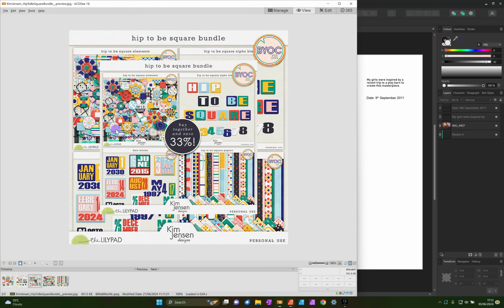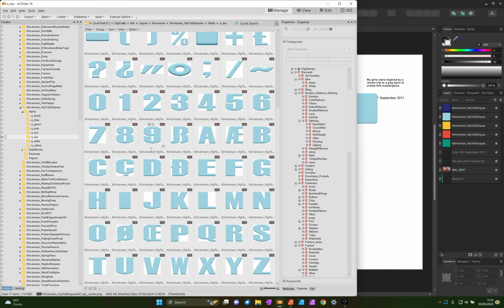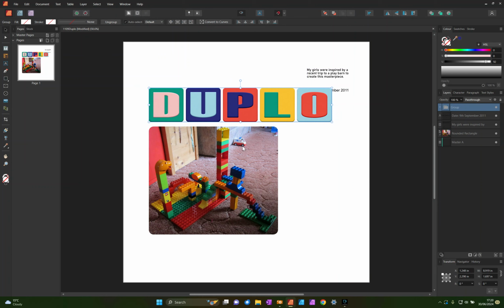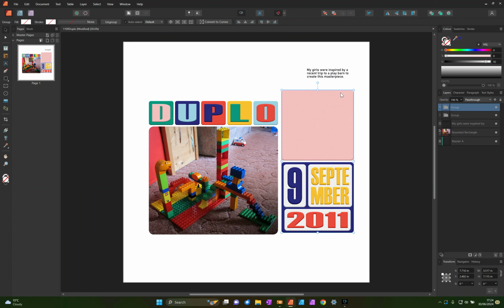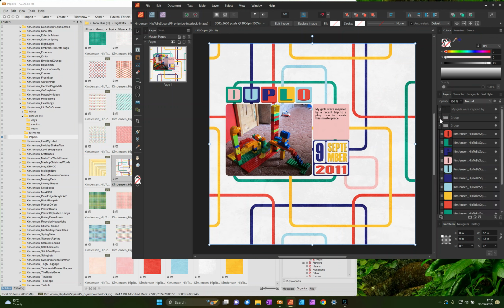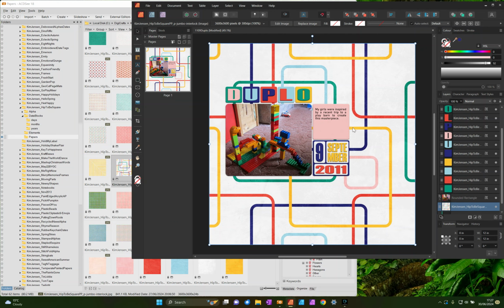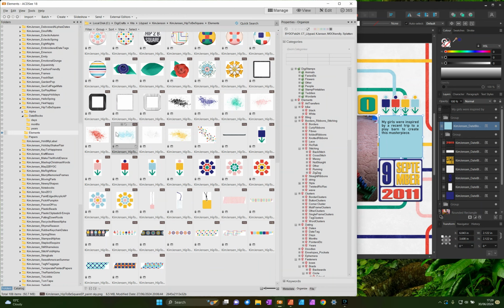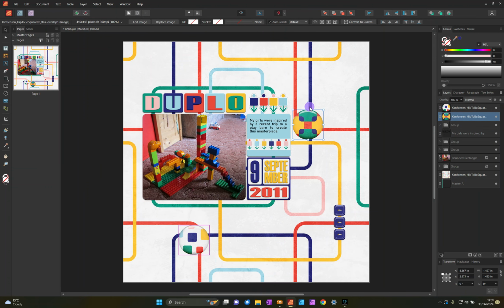Digi-Scrapping with Affinity - Using Alphabet Elements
Welcome to another watch me scrapbook in Affinity Software video. At the Lilypad we have just started a 6 week summer school with tutorials and challenges for a different topic each week. Week one is "Language Arts" focusing on different ways to use letters including alphabet element packs and fonts.

Here I am creating my page for week 1's challenge using Alphabet Elements.

Products used include:
Hip To Be Square Bundle by Kim Jensen
The Bahnschrift Font